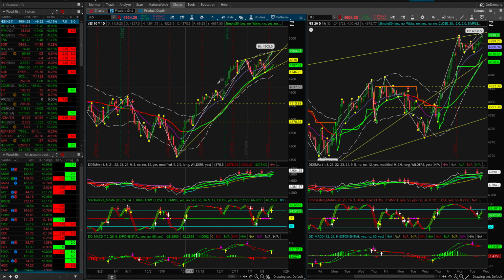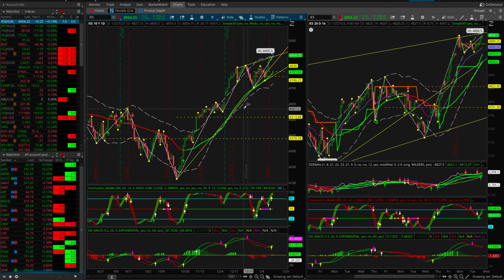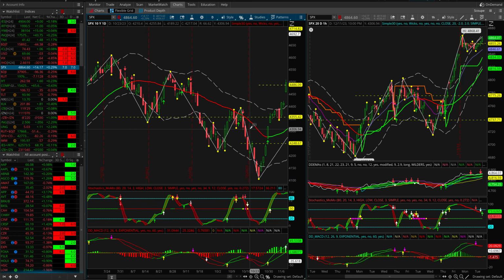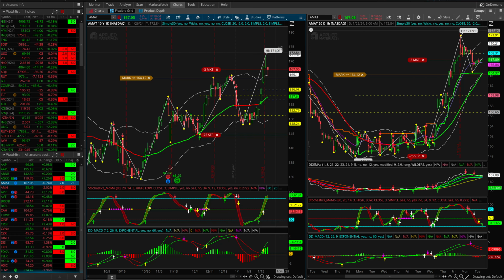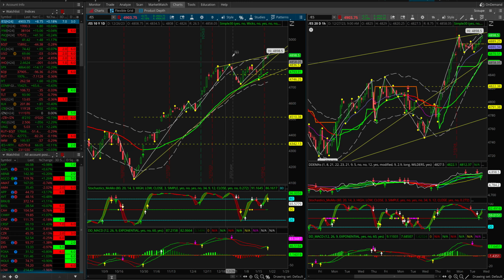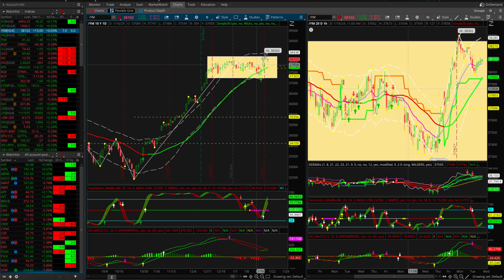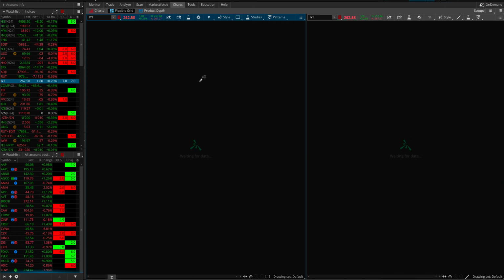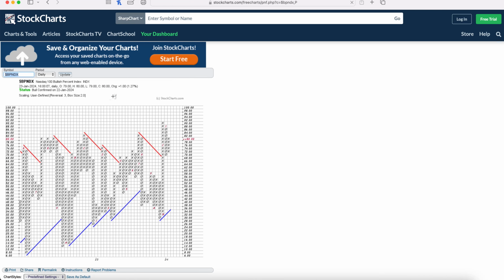Daily Market Review 1/23/24